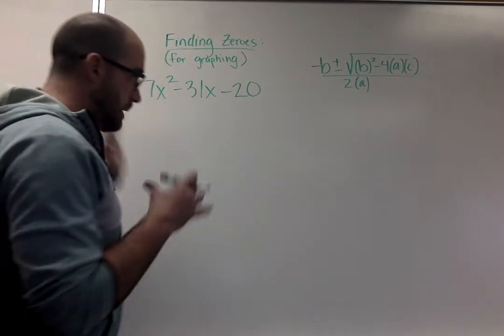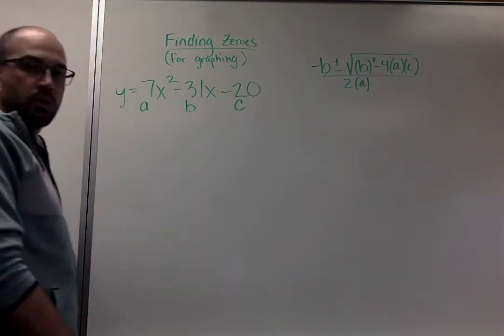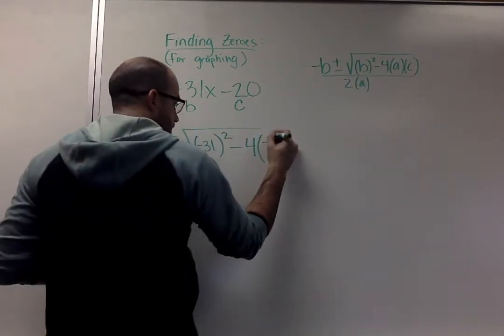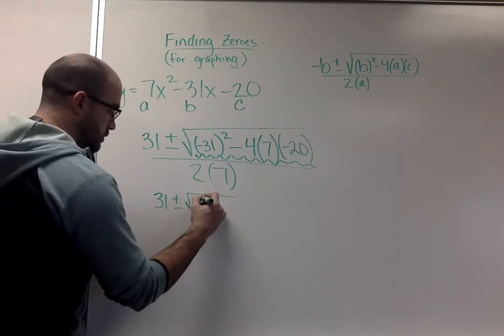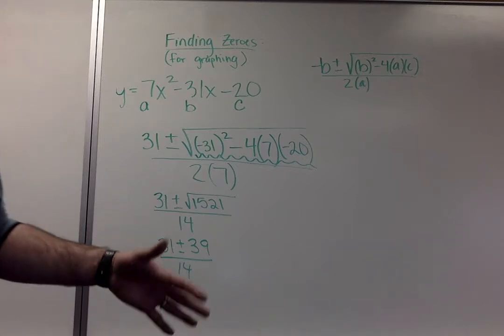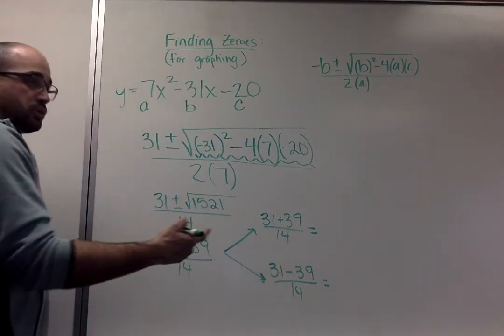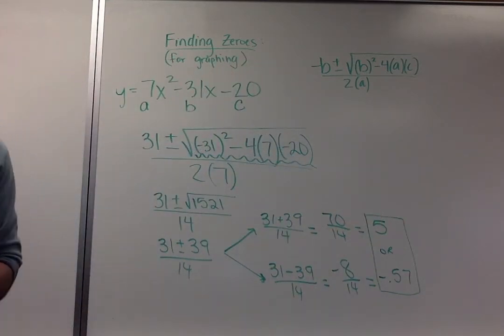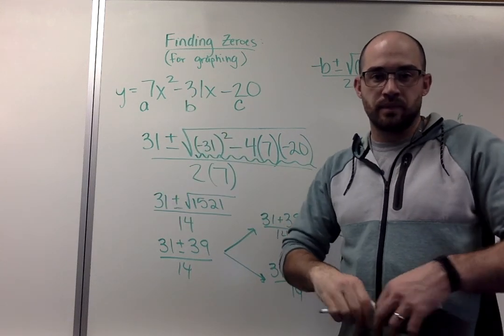How to find zeroes for Quadratic Functions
Mr. Schultz explains how to use the quadratic formula to find the zeroes/solutions for a quadratic function.